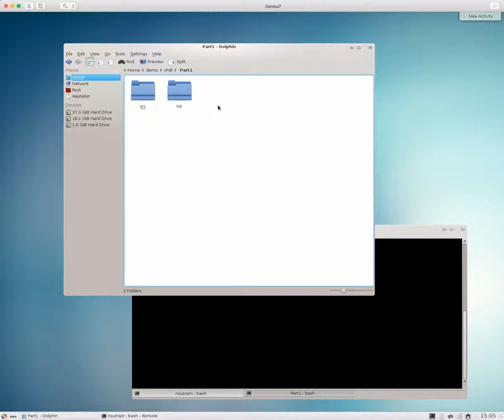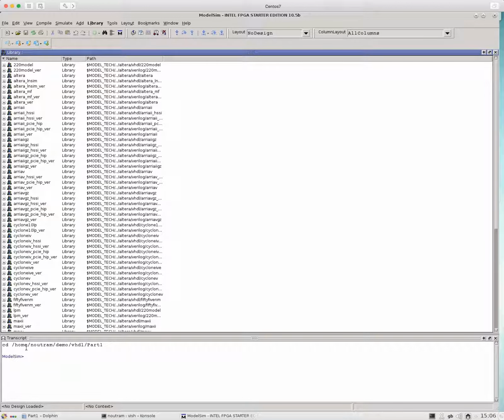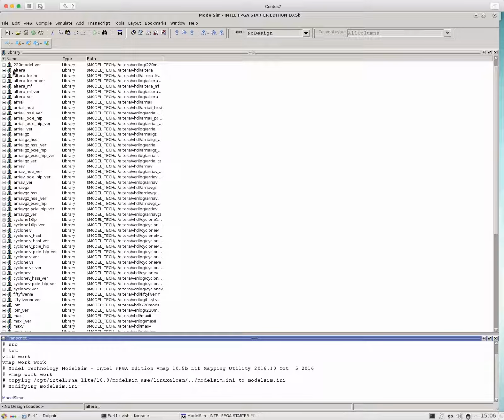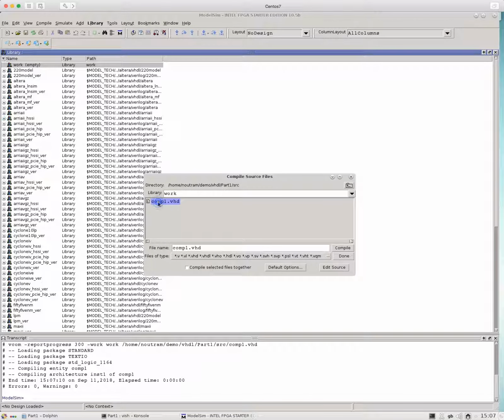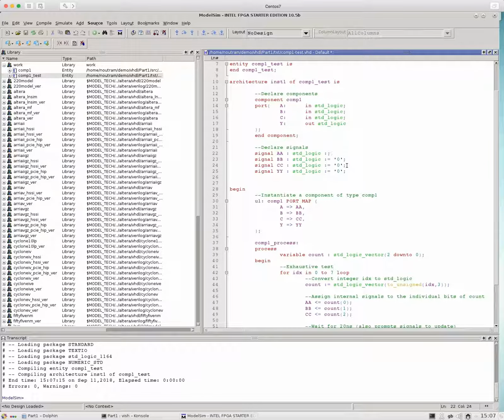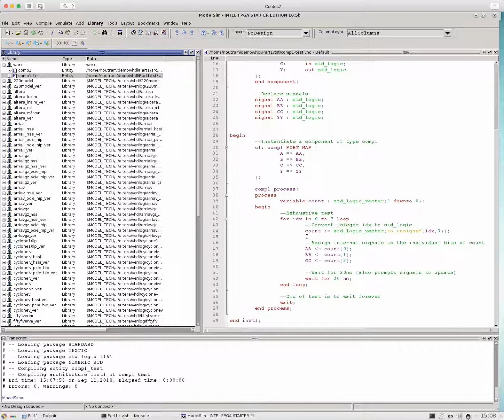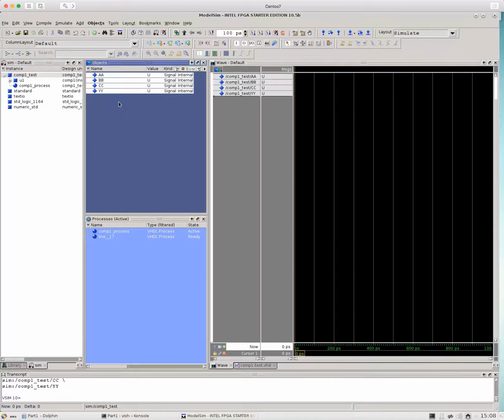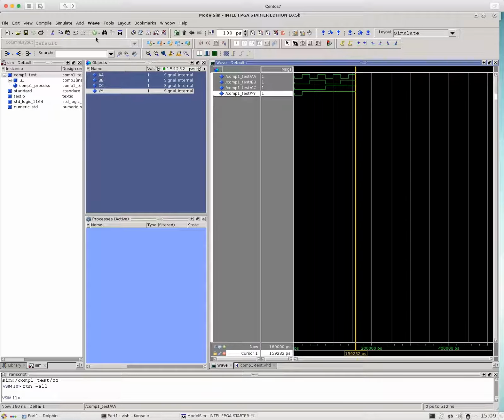ModelSimSimulation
Demonstration of simple simulation in ModelSim